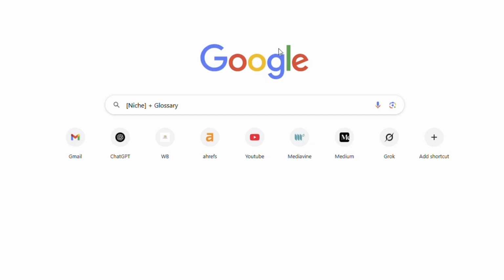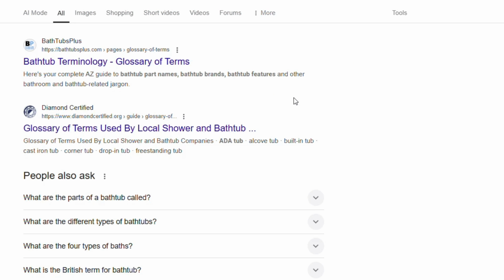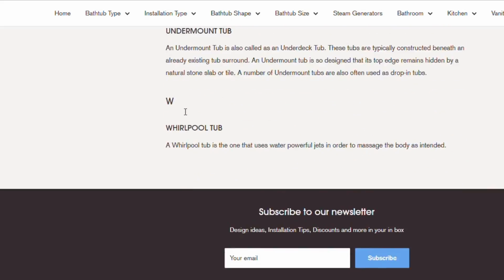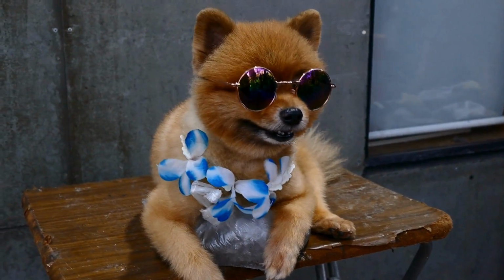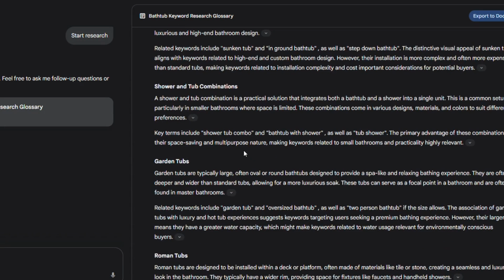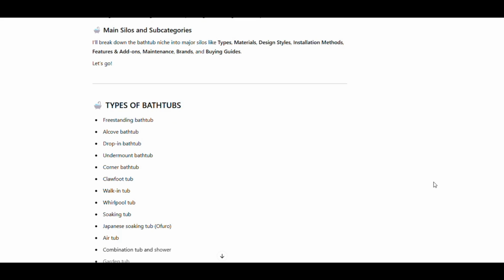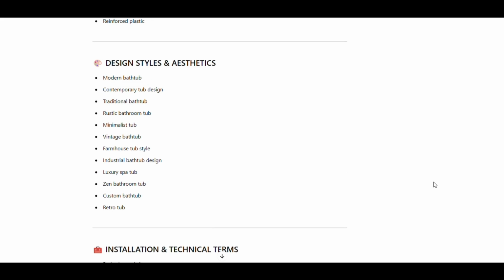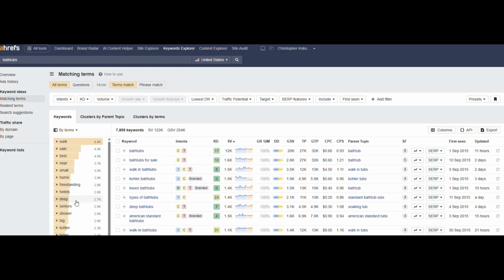Keyword Research With AI: Glossary Method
Keyword Research With AI: Glossary Method| In this video, I share my how to find keywords with the glossary keyword method.

🔴 Chapters
00:10 Understanding Glossary Keywords
00:29 Finding Glossaries in Your Niche
01:25 Automating Keyword Research with AI Tools
02:24 Using Glossary Keywords for Content Creation

👉 How to Write With AI